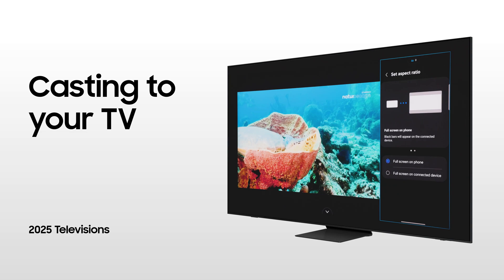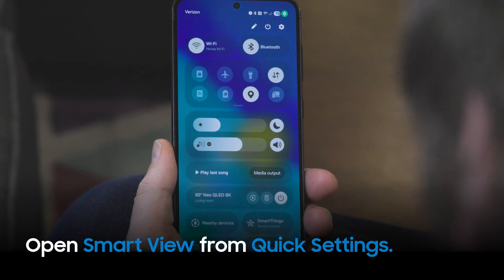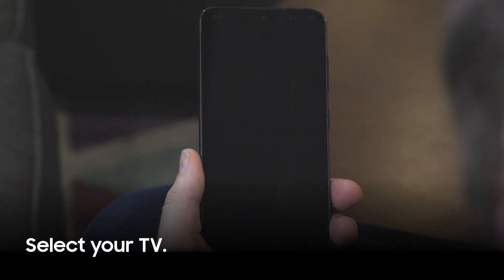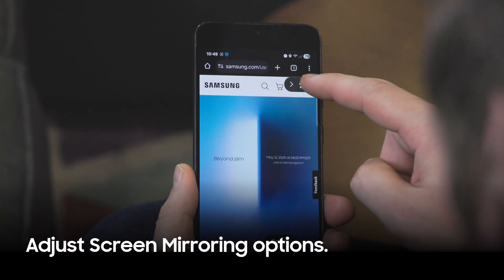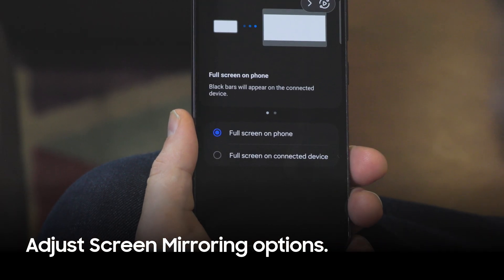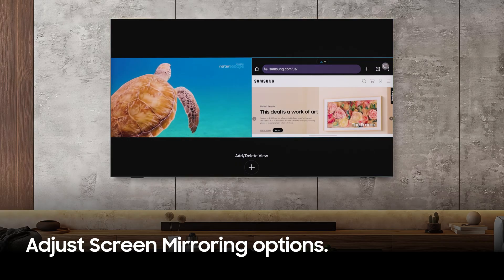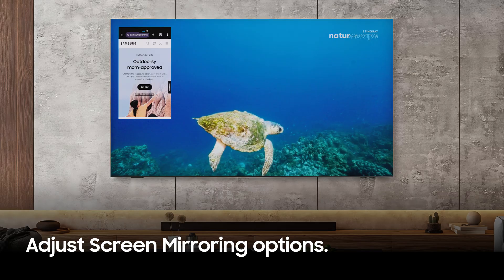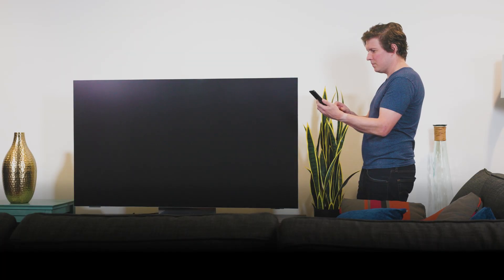Using Smart View to mirror your mobile device's screen to your 2025 Samsung TV | Samsung US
Smart View is available on Galaxy mobile devices and allows easy and customizable screen mirroring to your Samsung TV. Watch this video to learn all about it.